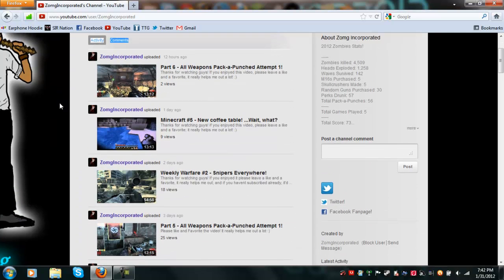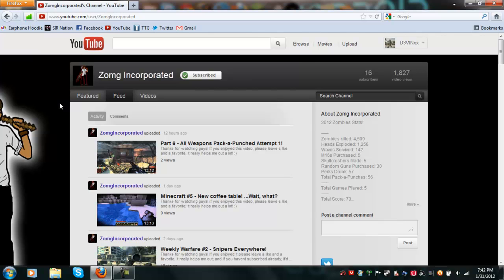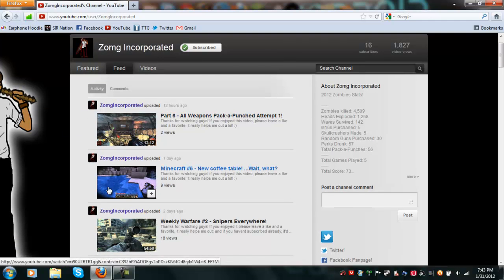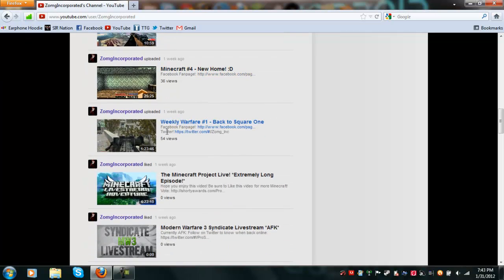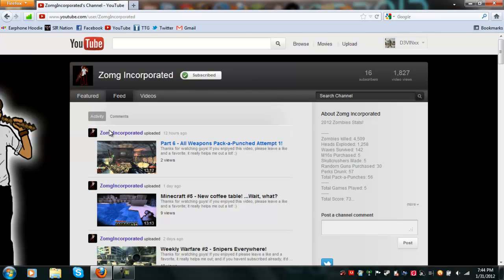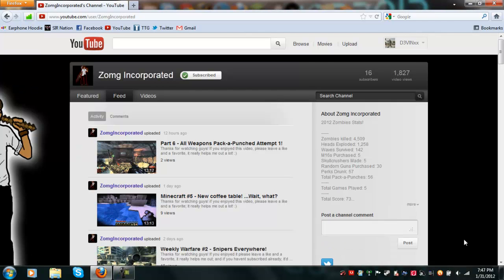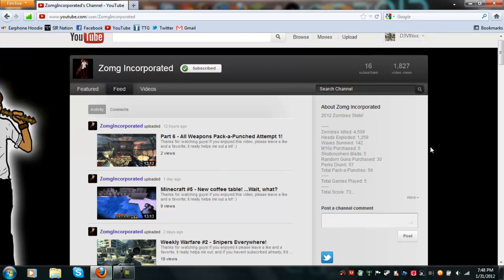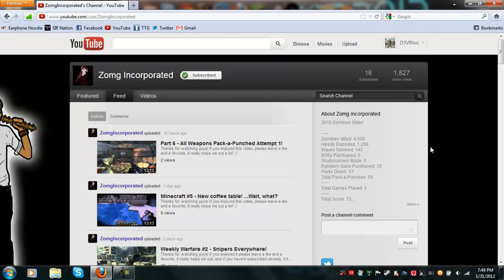Update and helping a friend